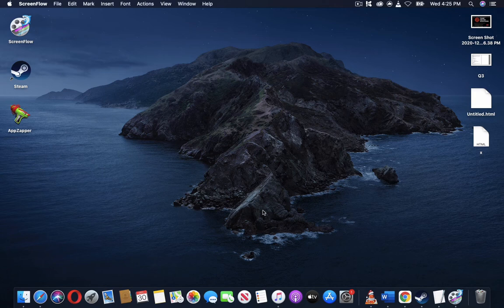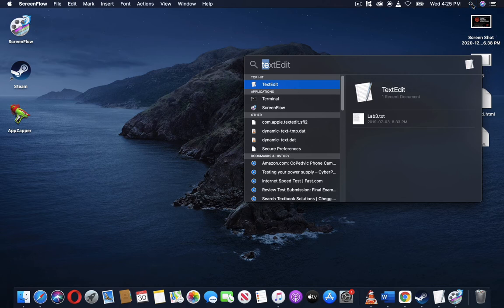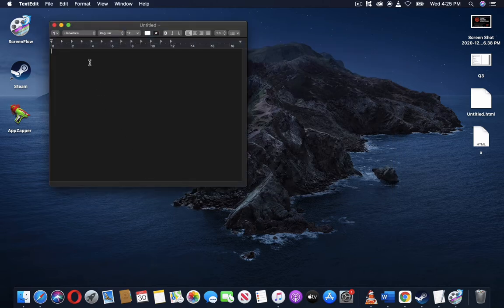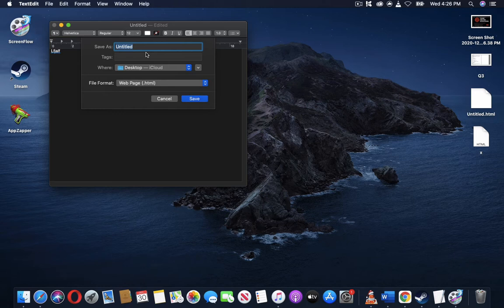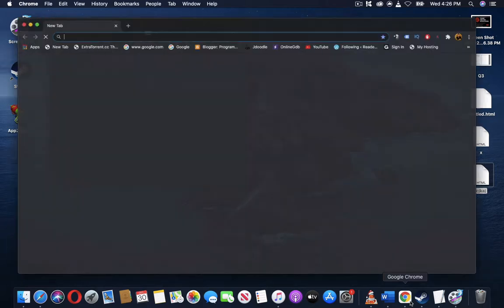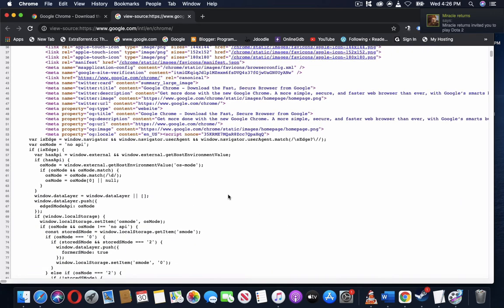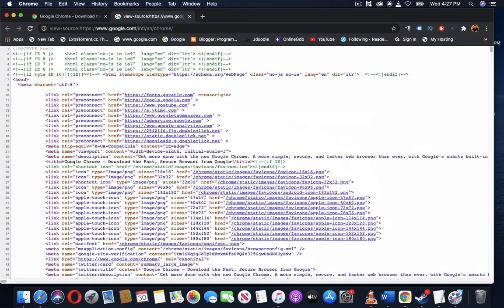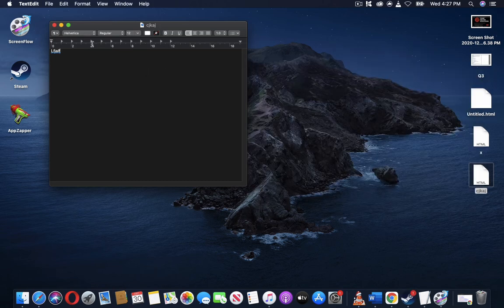XHTML and CSS Tutorial - 1 - Running Text Editor on a Mac